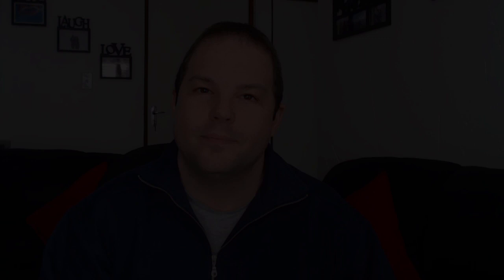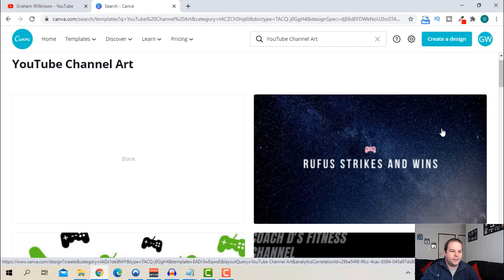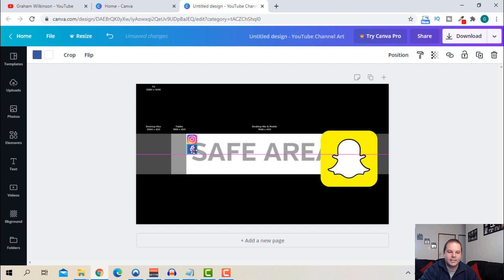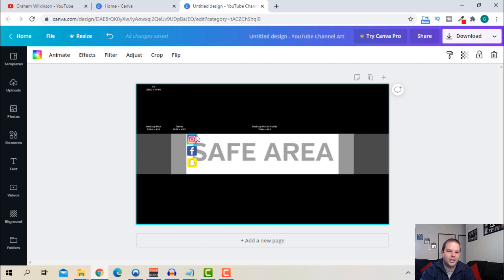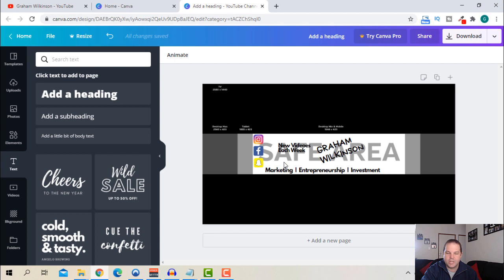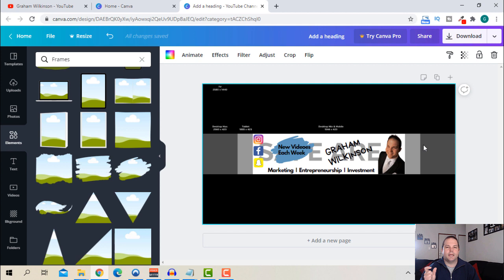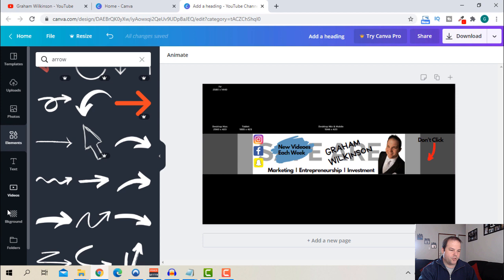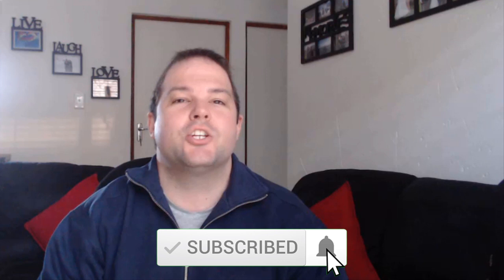How To Create A YouTube Channel Banner (YouTube Channel Art Tutorial)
Learn How To Create A YouTube Channel Banner, FREE! Complete YouTube channel art tutorial, with everything you need to know to make a custom banner for your channel. Also find a cool template to help you create your masterpiece.

A custom YouTube banner (or Channel Art) is one of the first things potential subscribers see when they check out your YouTube channel, and a key point of branding you definitely need to take advantage of.

But because YouTube uses the ONE banner background image for all screen formats (TV, desktop, mobile and tablet), it can take a little tweaking to make channel art fit on all devices. It is essential that you make your channel art fit on all devices, using the correct dimensions.
That's where the Channel Banner Template comes in so handy. You can download this below.

In this video we cover the recommended YouTube banner size, and how to make channel art easily, that looks professional, using just free software!

⏰ Timestamps:

0:00  - Intro
0:15  - Personal Intro
0:49  - How Important Is YouTube Channel Art
01:44 - Channel Banner Templates available & Your Optimized Template Size
03:35 - How To Use A YouTube Banner Template For Easy & Optimized Creation
06:00 - Step-By-Step Channel Banner Creation Using Canva
19:40 - Download And Setup Channel Banner In YouTube Channel
21:33 - Outro

Hey Good people. My name's Graham Wilkinson and on my channel I show you how to potentially make money online fast.
I will break down various areas of an online business, into bite size chunks per video release, and try my best to show you how you can start earning income on the internet fast, today.